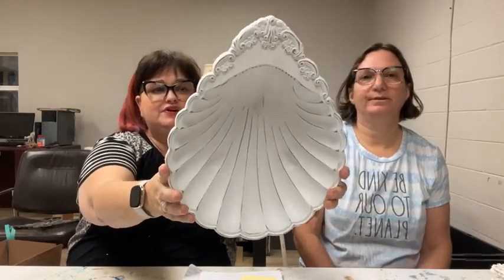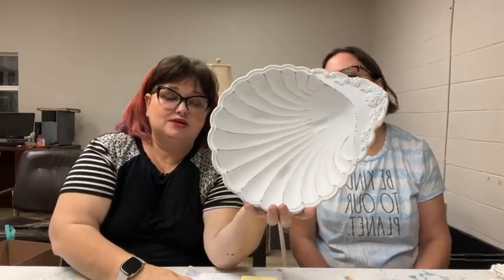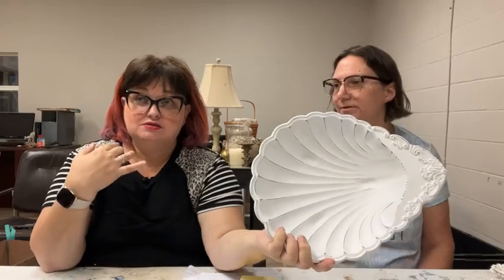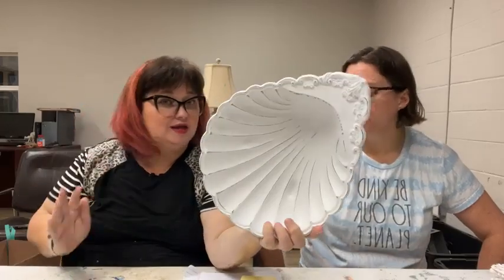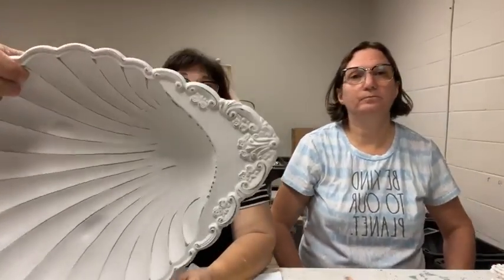CottageCore LIVE sale, plus What's trending, Current Style Definitions, and what buyers want today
Melissa & Sue bring you our first live sale of the season, plus we discuss current and upcoming trends, colors, and the definition of each trend, so you can prepare yourself for upcoming markets.